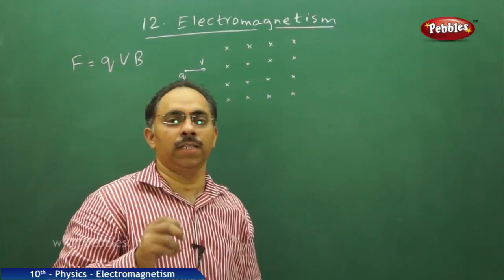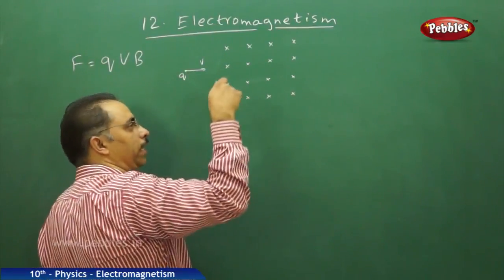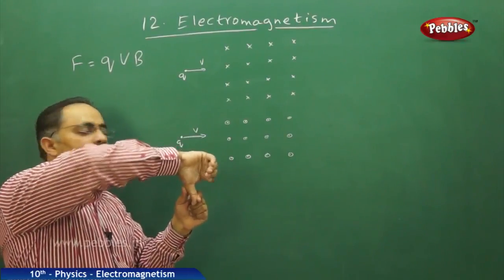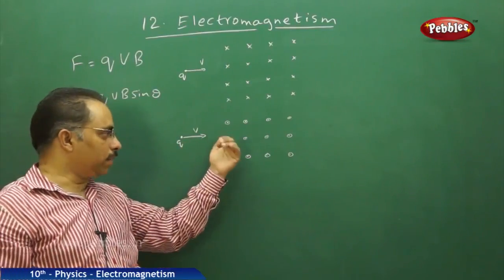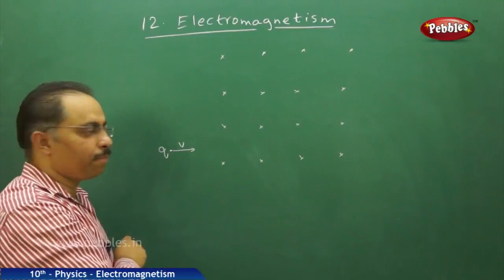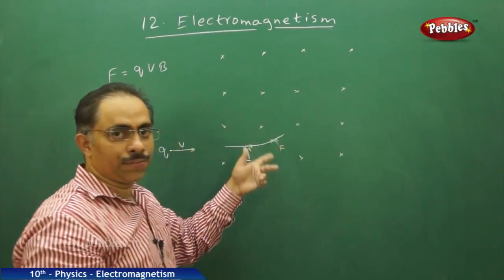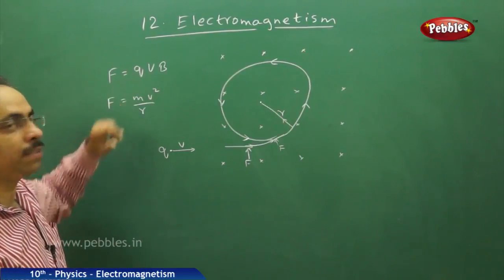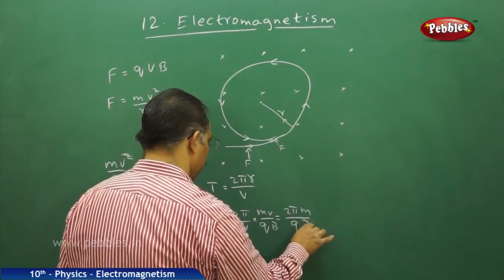Moving Charge And Current Carrying Wire : Electromagnetism |Physics | AP&TS Bobby Gínberg